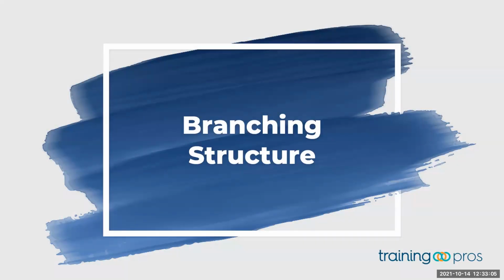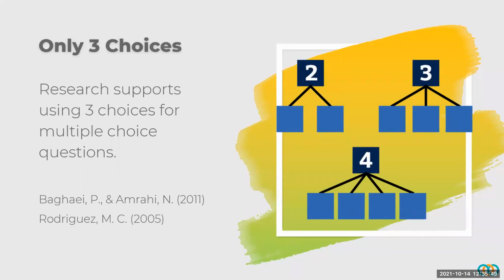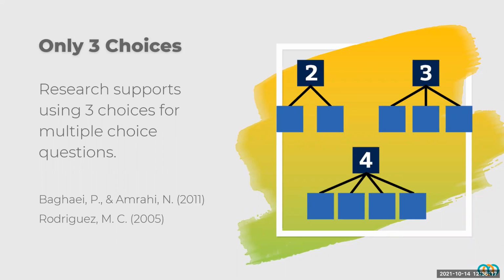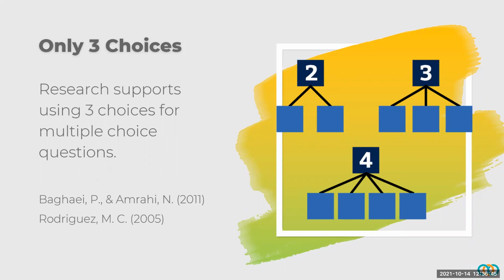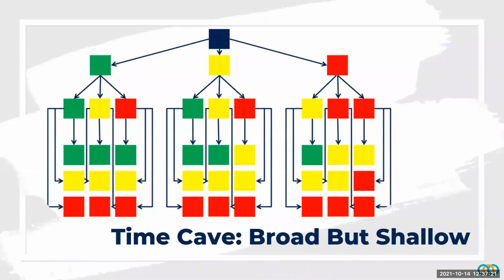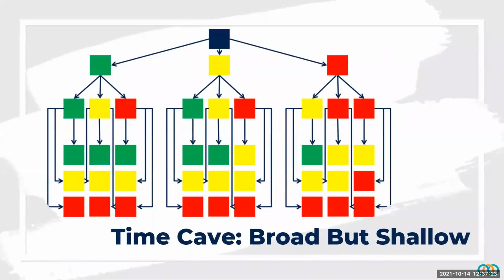3 Powerful Branching Structures and When to Use Them - Christy Tucker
Building branching scenarios can be difficult and time-consuming. In this video, Learning Experience Design Consultant Christy Tucker explains the difference between three branching scenario structures and when each should be used.

ABOUT TRAININGPROS

TrainingPros is a Learning and Development Staffing company. For more than 25 years, we've been partnering with our clients to find the best talent to make learning leaders successful. When you have more projects than people, TrainingPros can provide the right L&D consultant to start your project with confidence.